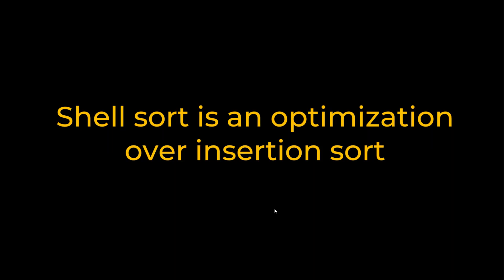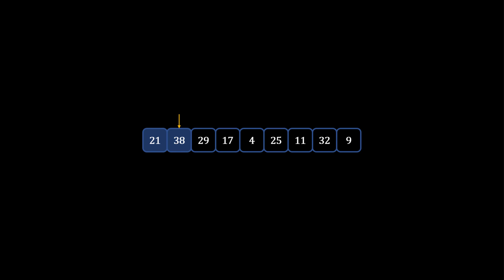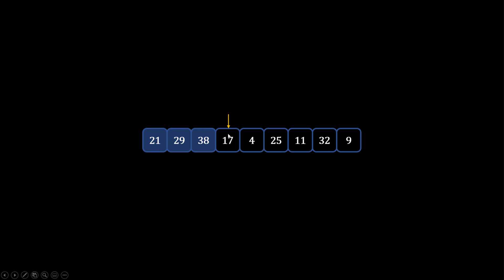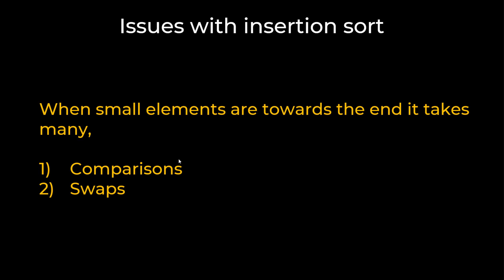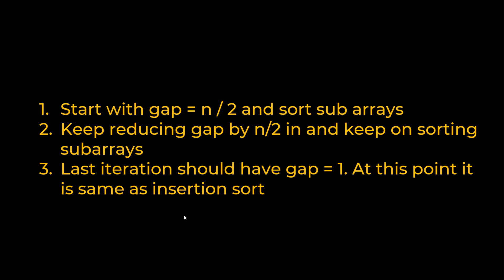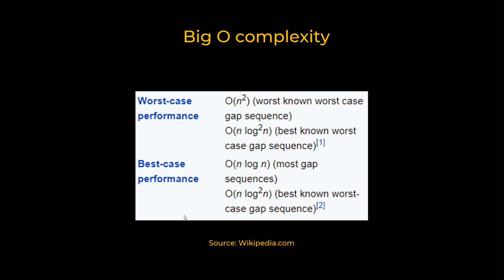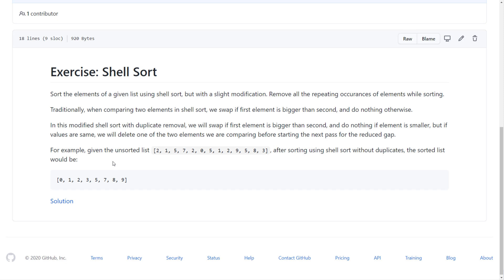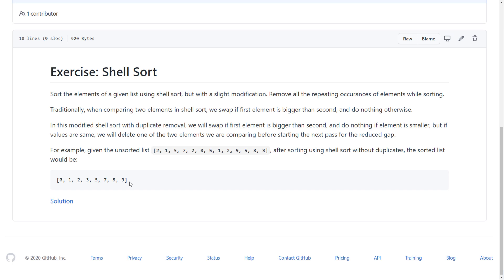Shell Sort - Data Structures & Algorithms Tutorial Python #18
Shell sort is a customization over insertion sort. Insertion sort requires many swaps and comparisons if heavy elements are located towards the end of an array. Shell sort will initially sort subarrays that are equal distance apart. The distance here is referred to as a gap. We will than keep on reducing the gap until it is 1. With gap=1 it becomes insertion sort but this time due to optimization we have performed earlier, sorting the array would require very less  comparisons and element swaps.

🔖Hashtags🔖